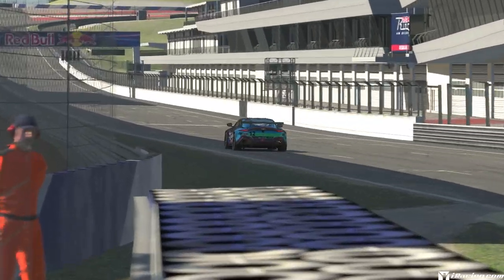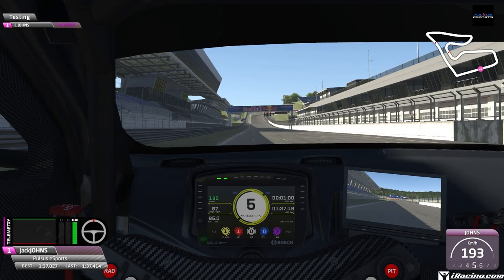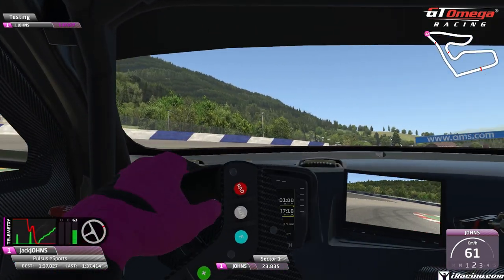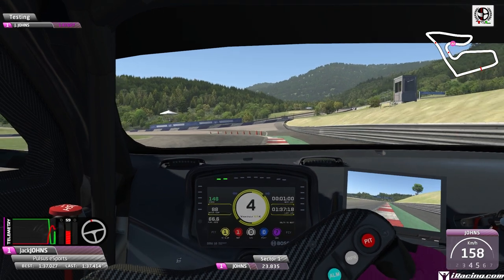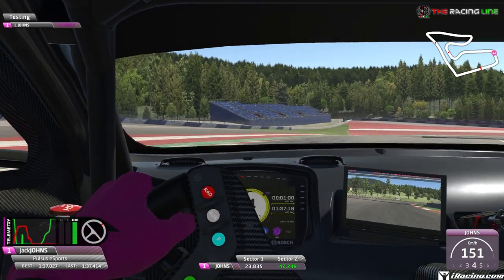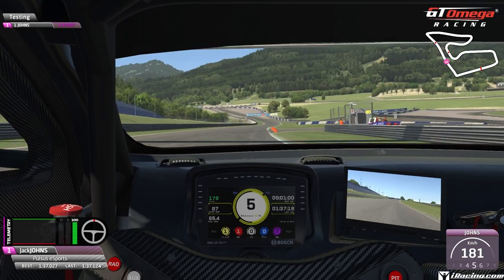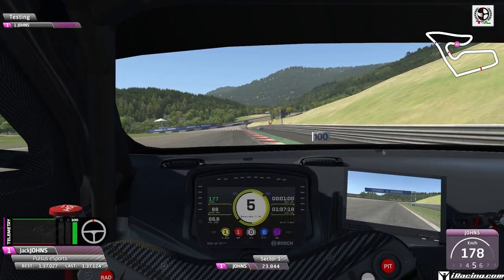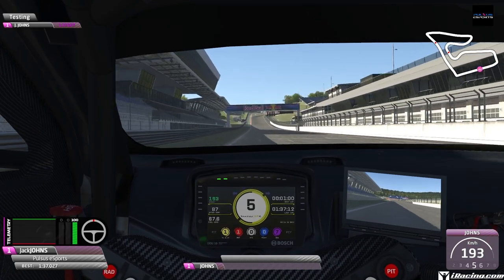iRacing | Aston Martin Vantage GT4 | Circuit Guide - Red Bull Ring GP - 1:37.124 - Week 1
This series will be visiting the circuits in the GT4 Falken Tyre Challenge driving the  Aston Martin Vantage for season 2 2022 THIS is WEEK 1!

Sprint Set Up, Default Brake Bias and Fuel.
Official Time: 19/3/2022  12:25

Setup:
GT Omega ART Pro
Thrustmaster Tx Leather Edition

Support Links
Tips

Chapters
0:00 Intro
0:40 Breakdown Lap
3:06 Hot Lap W/ Telemetry
4:47 Offboard Lap